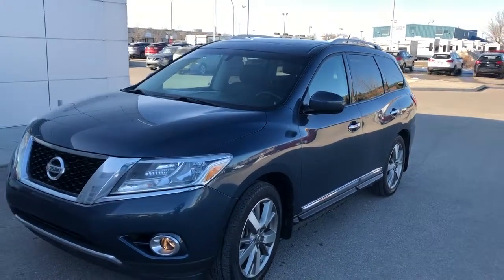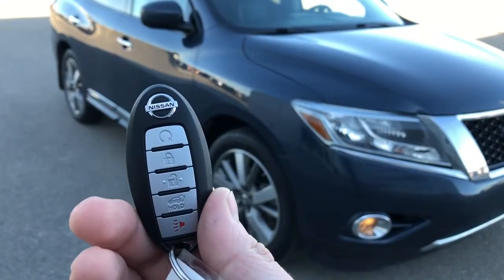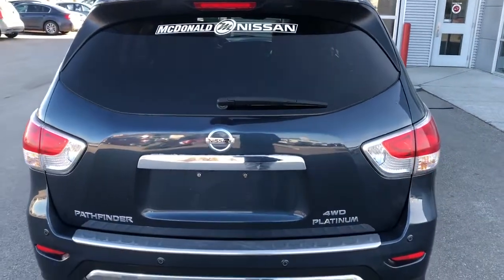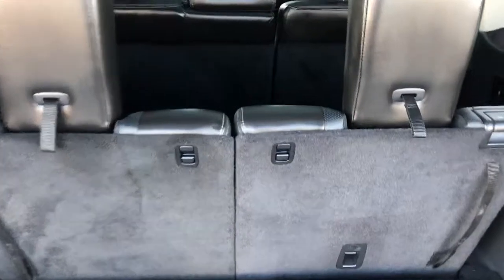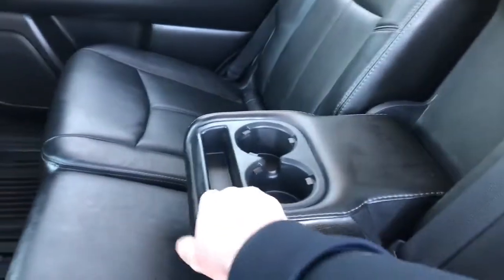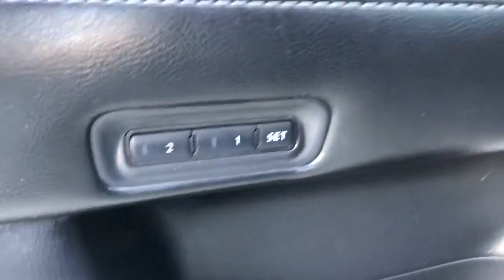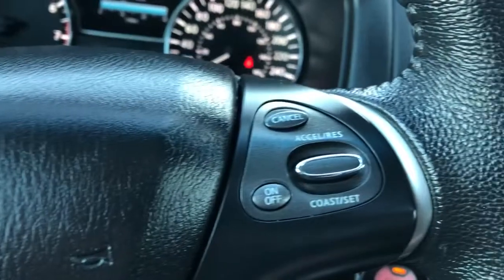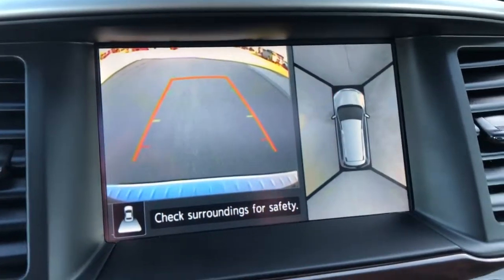Nissan Pathfinder Platinum 2014 Leather 360 Carmera Dual DVD Entertainment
Owned and fantastically maintained by some great customers of ours, they decided it was time to move into another new Pathfinder and allow us to find a new home for their old one. This Pathfinder spent most of its time commuting back and forth to work that was out of town and comes fully loaded with the Platinum package. Features such as hitch with wire harness, 360 around view monitor, leather interior, tri-zone climate control, navigation, remote start, power lift gate and much more to appreciate.